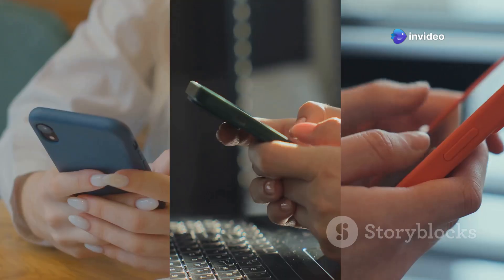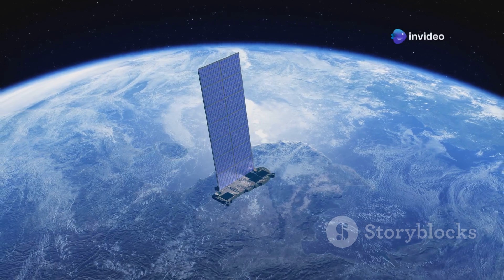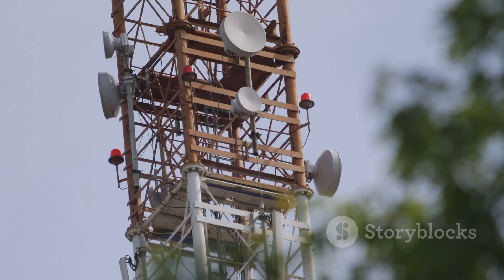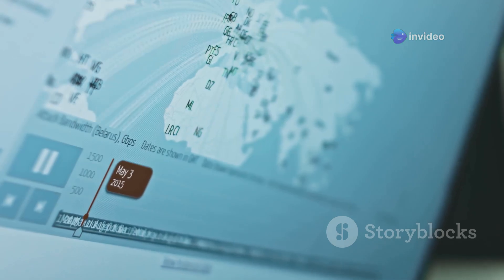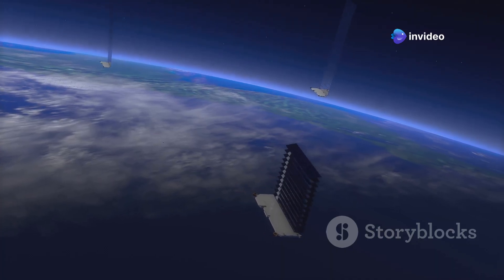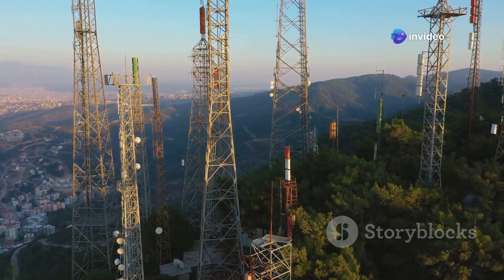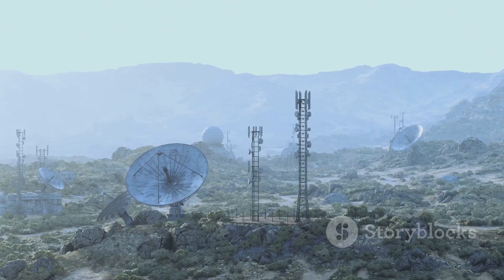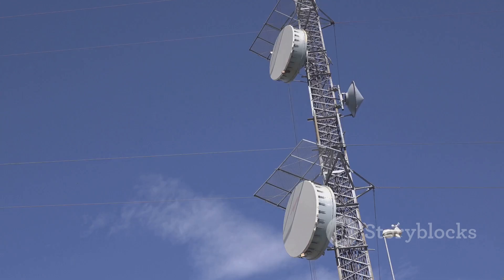GSM Towers vs Starlink: The Ultimate Showdown!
In this epic showdown, we dive deep into the world of connectivity as we compare GSM Towers and Starlink! Discover how traditional cellular networks stack up against the revolutionary satellite internet technology. We'll explore speed, coverage, costs, and performance to help you choose the best option for your data needs. Whether you're in a bustling city or a remote location, this video breaks down everything you need to know about GSM vs Starlink. Join the discussion in the comments below!